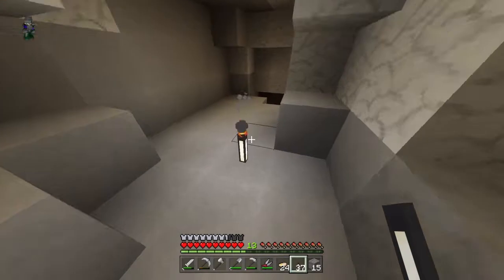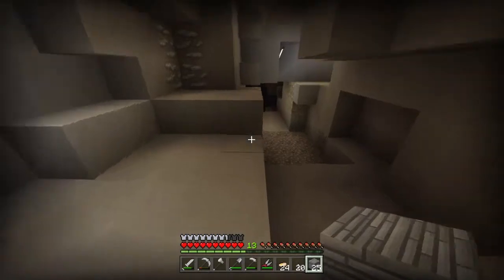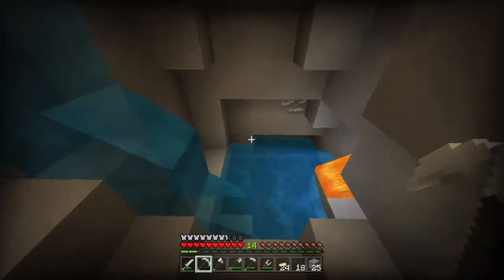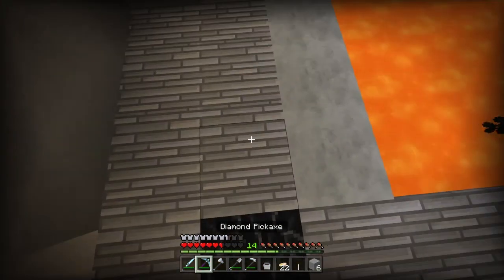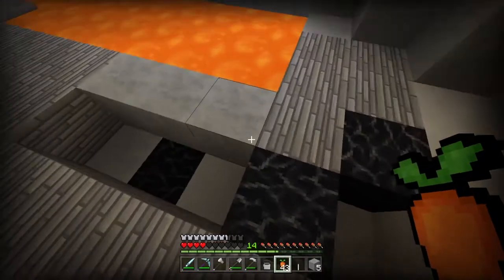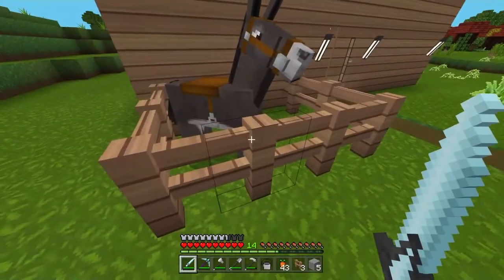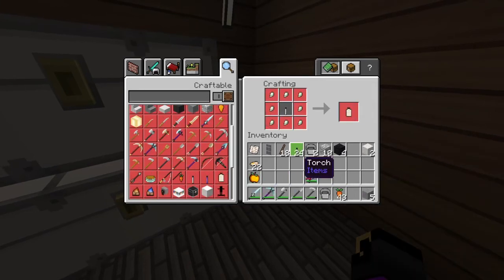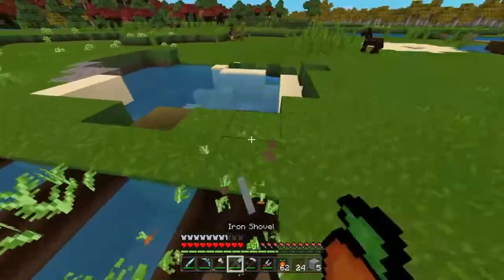Minecraft survival series episode 3 || We Found Diamonds